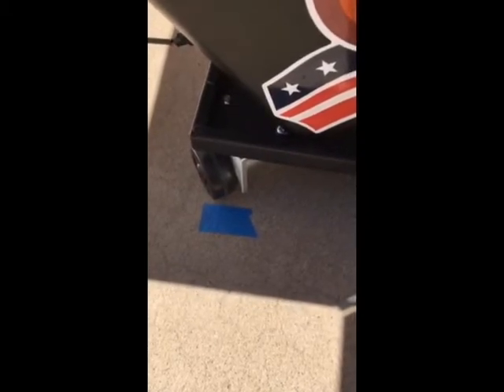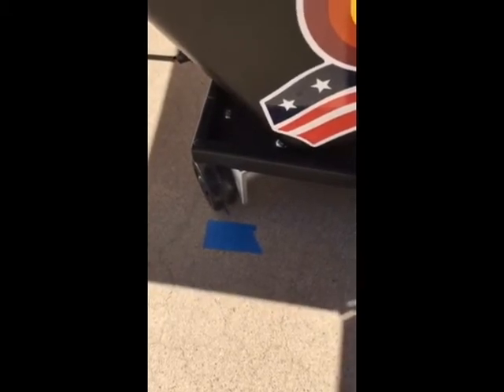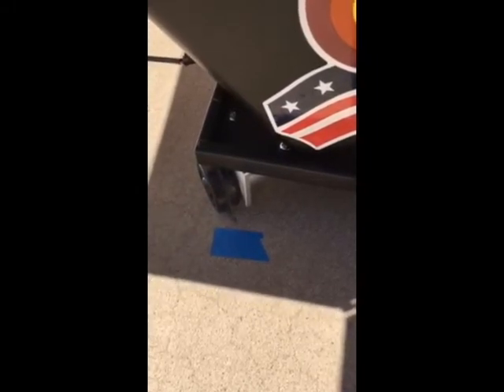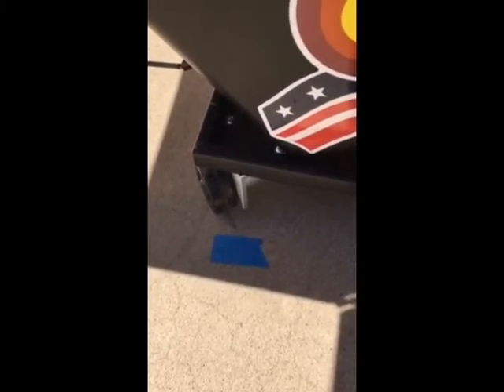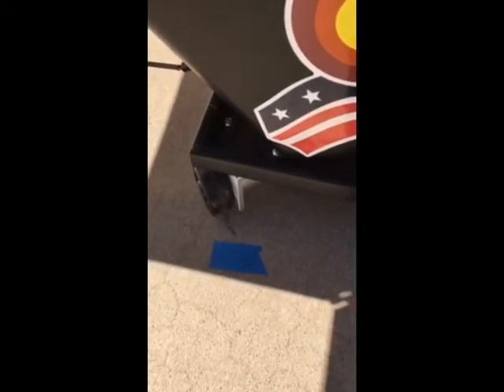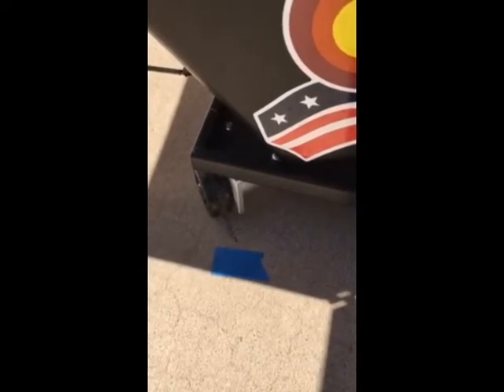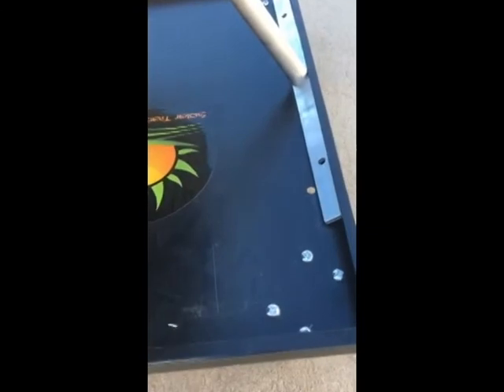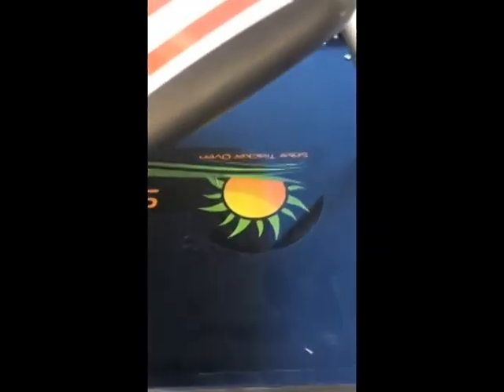Review of the Solar Tracker for Sun Oven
Review of the Solar Tracker for solar ovens especially the Sun Oven.